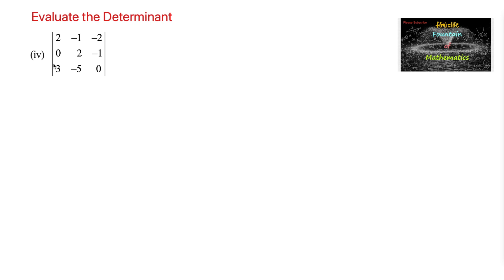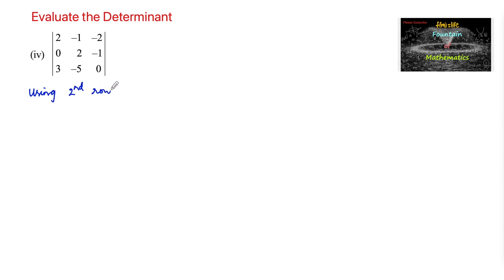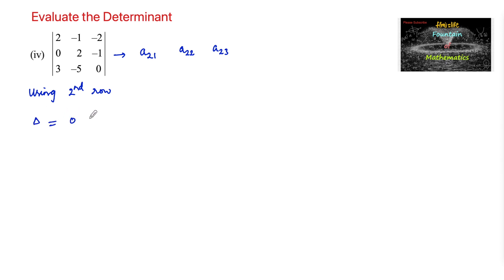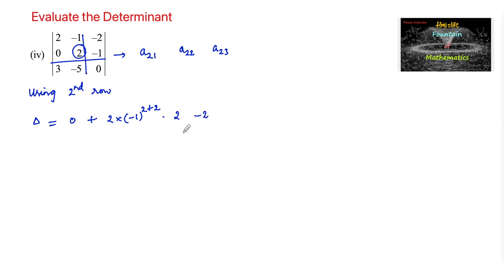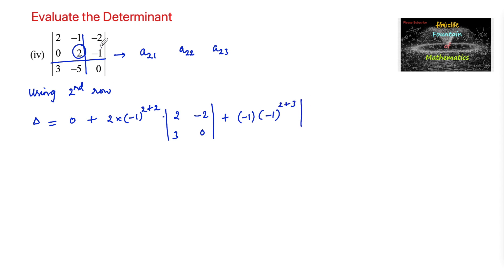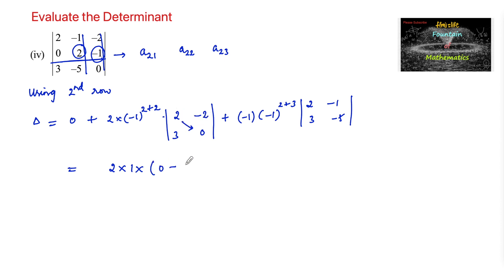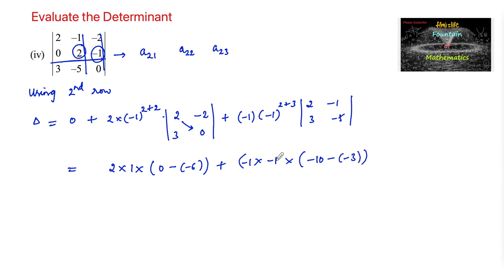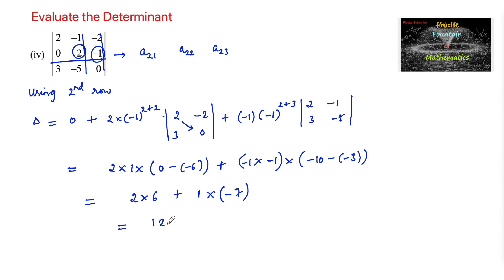Evaluate the determinant |2 -1 -2 0 2 -1 3 -5 0|NCERT|Ex 4.1|2023-24|CBSE|12|latest syllabus|solut